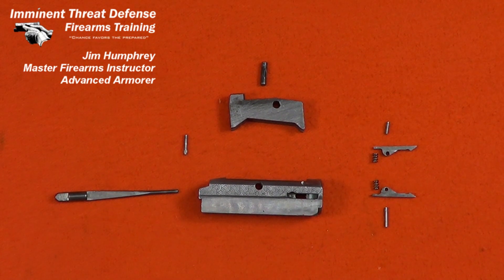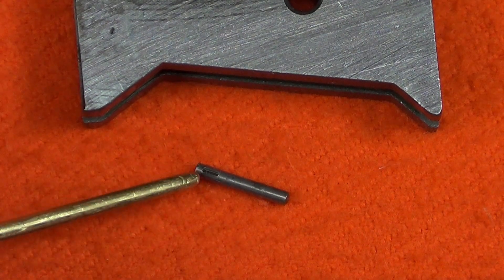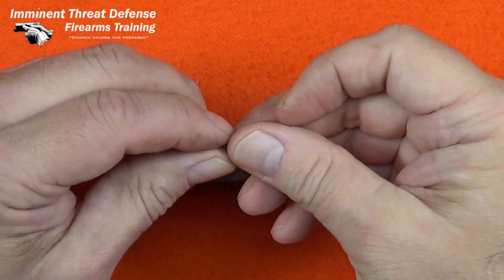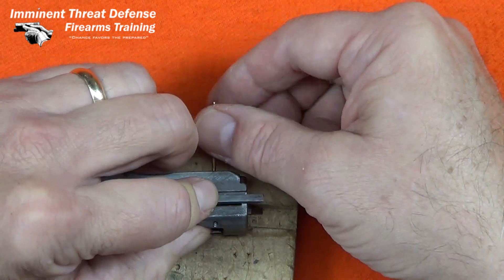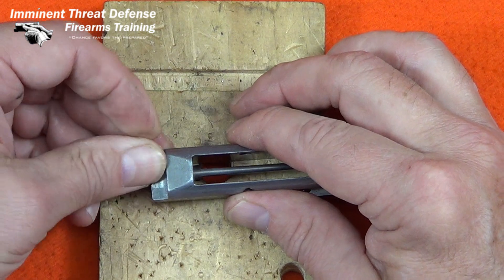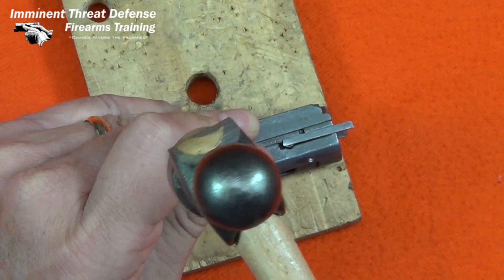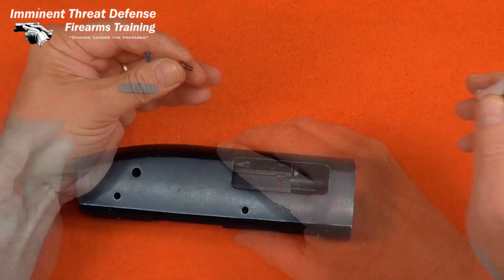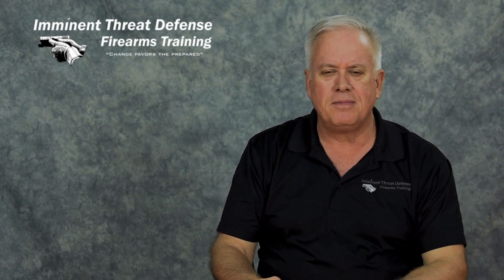Western Field Pump Shotgun - Bolt and Receiver maintenance assembly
This Western Field 550BB was made by Mossberg for Montgomery Ward in early 70's.  It is very similar to Mossberg 500's of that time period.  This video shows the completely disassembled bolt and receiver and the assembly process for both components.  Another video by Imminent Threat Defense Firearms Training.